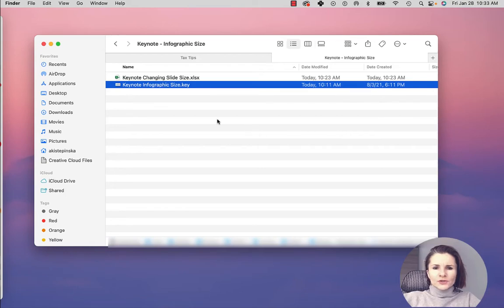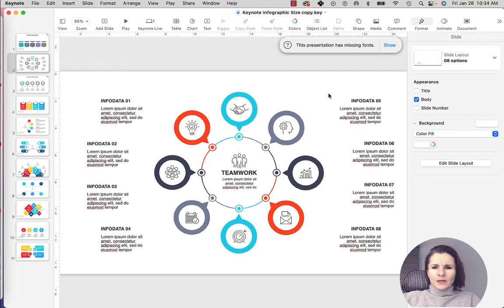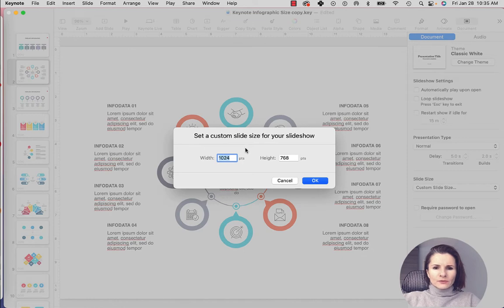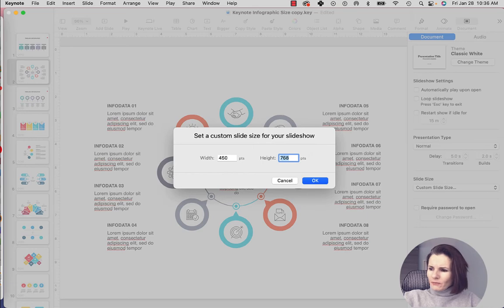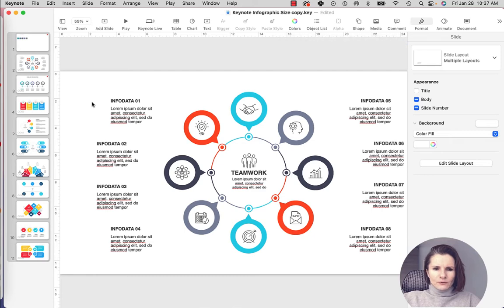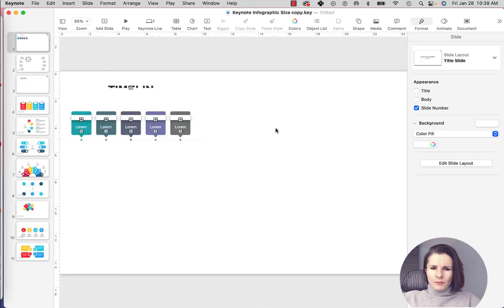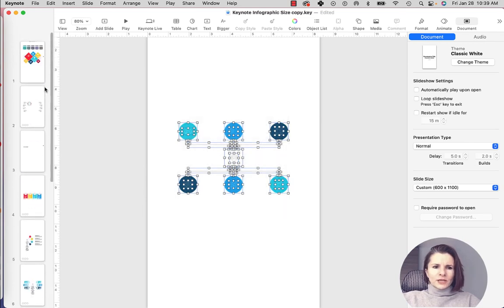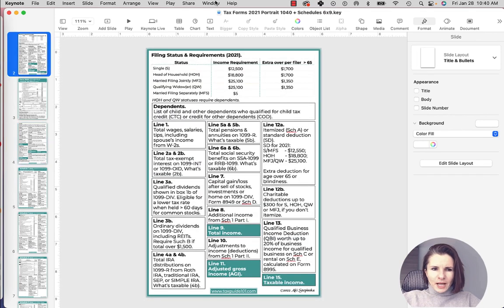Create Infographics in Keynote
If you have Keynote on your computer you can use it to create infographics of PDFs the size of a regular printed page of 11 x 8.5 inches. You can nicely layout and organize graphics and text on the page.

First, you have to change the size of the slides to what you would like them to be. Click on Document in the top right corner and go down to Slide Size. Select custom. You will have to convert the size you want to points. You can use the Excel sheet below to do the conversion for you.

Most infographics is sized at 600px x 1100 px (converts to 450 pts by 825 pts) or 600px x 2000 px (converts to 450 pts by 1500 pts).

Then you size anything that you like from your slides and organize it. If you change your slide size and some graphics gets distorted, select it first, Group it and size it smaller at the beginning of the process.